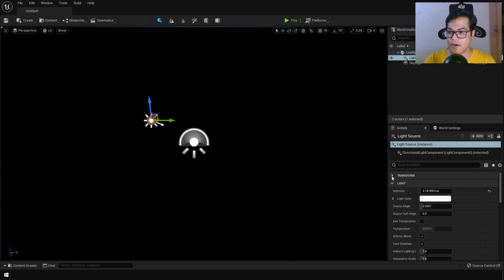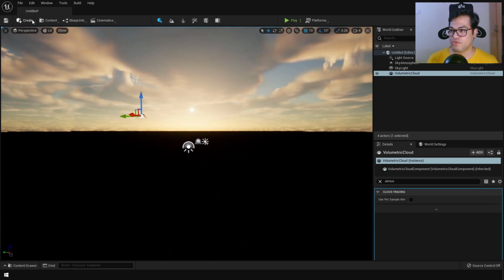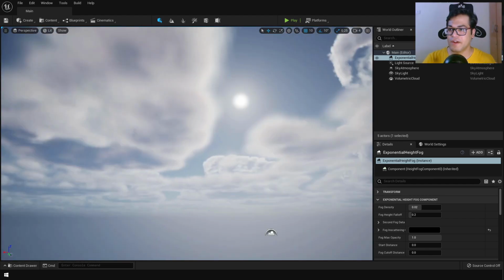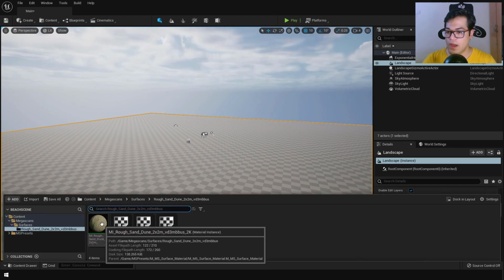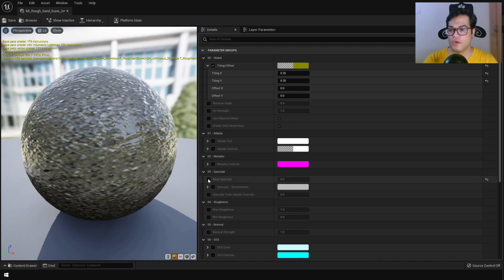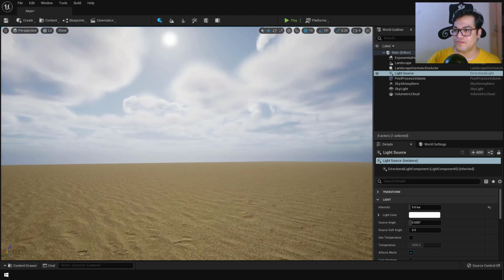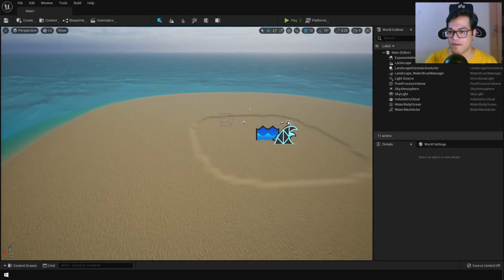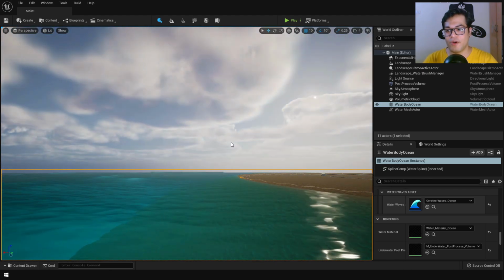Unreal Engine 5 Beginner Tutorial | Sandy Beach Environment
Unreal Engine 5 Beginner tutorial! In this UE5 tutorial you will learn to create a sandy beach environment using landscape tools! You will also learn about the water plugin.

Timestamps ►
00:00 Introduction
00:14 Dynamic Lighting with Lumen
00:37 Sky Atmosphere
00:45 Rotating the Sun Light
00:51 Volumetric Clouds
00:58 Exponential Height Fog
01:07 Volumetric Fog
01:42 Creating the Landscape Terrain
02:21 Landscape Material
03:18 Post Process Volume
03:34 Turn Off Auto Exposure
03:56 Water Plugin
04:12 Creating an Ocean
05:08 Our Beach Environment is done!